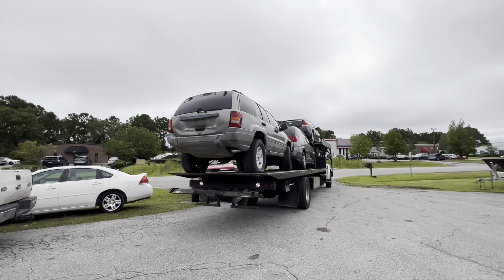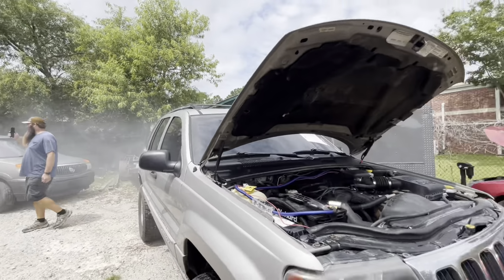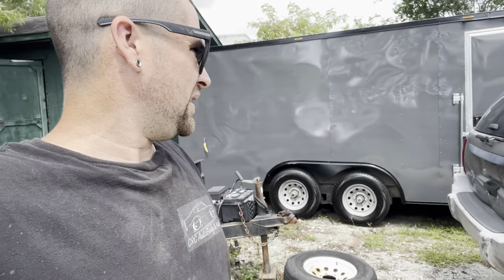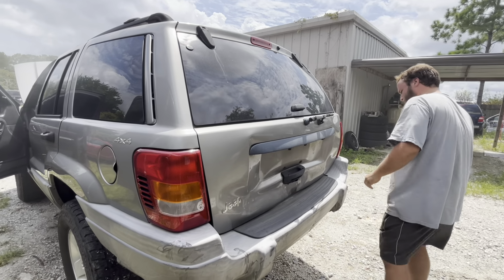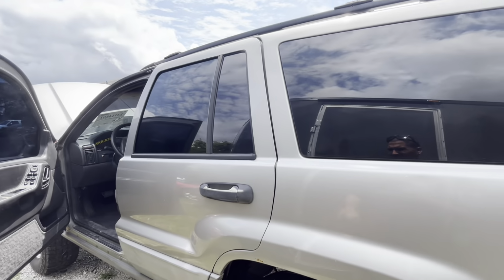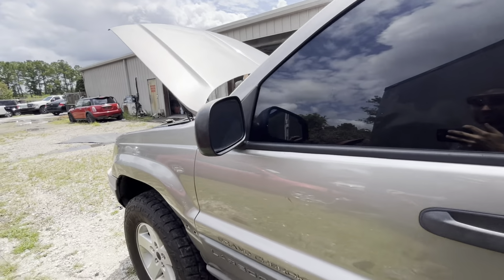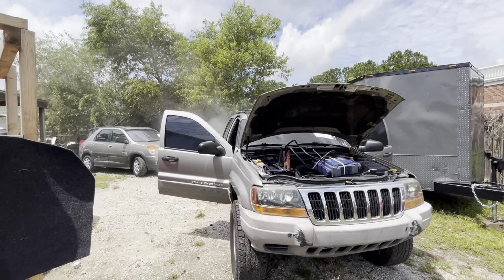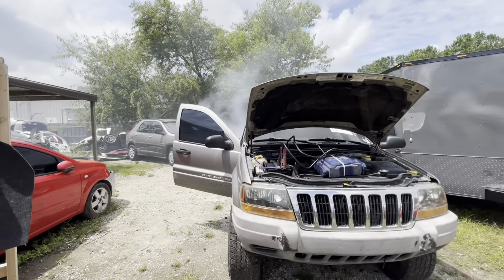💵 Bought The Wife A Salvage Beach 🏖 Beater But How Bad Is It Totaled 💥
Wife wanted a cheap beater jeep to drive to the beach and not have to worry about ruining so here we go. Here’s our new junk! 2000 Salvage Title Totaled Jeep Grand Cherokee IAA Buy. Let’s Go!

🚗 The Comet Info👇🏻
       1974 Mercury Comet (Ford Maverick)
       5.0L Coyote Procharged Engine
👉🏻Mikes channel: Blanton Dynamics
👉🏻Johns channel: Turbo John Racing
📲FaceBook: The Paint & Paper Hustle
📻 Music 🎶 Credit 👇🏻
FREE BEATS NO COPYRIGHT - "Fair" | Free Type Beat 2022 | Trap Beat Instrumental | Prod Y-2

Prod by Y-2
Please check him out!